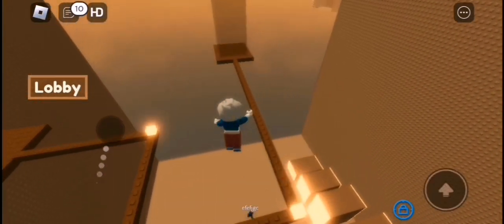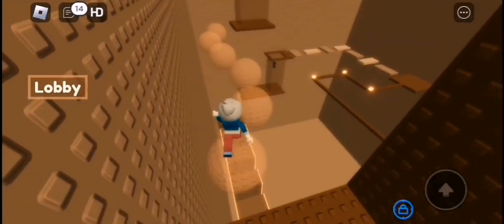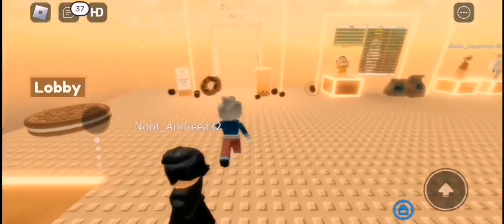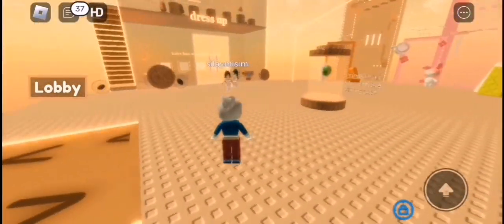Playing coffee tower|Mocha latte coffee tower|Roblox|Robloxianplays